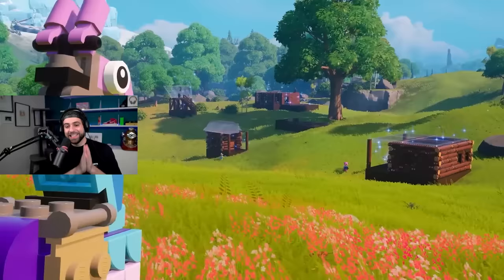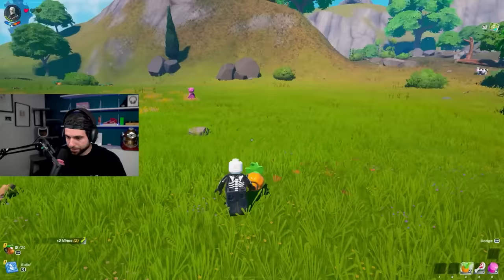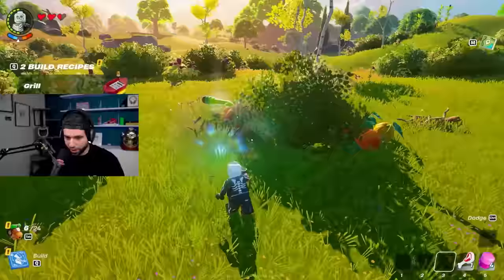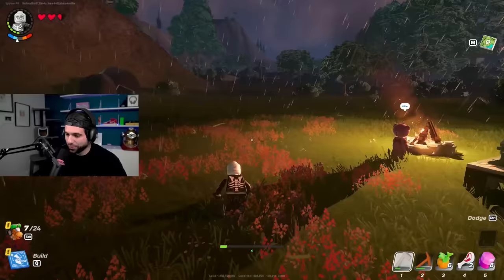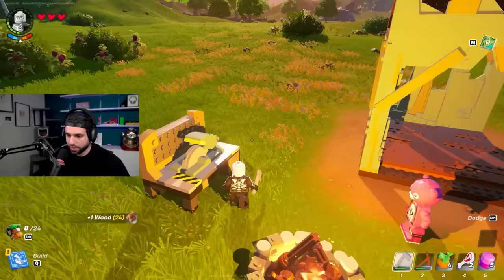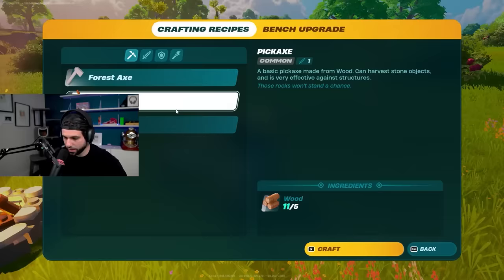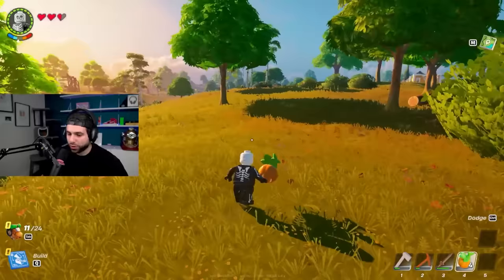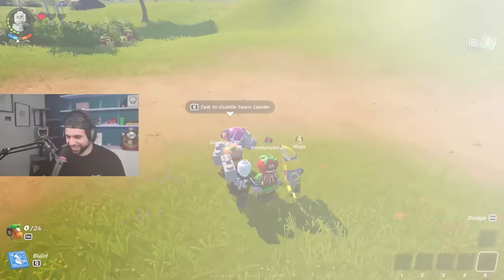LEGO Fortnite is HERE!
LEGO Fortnite is INSANELY fun, I give you guys my first house, we go gather resources, fight monsters and create our first base! This game is AMAZING!

🌟 Socials 🌟